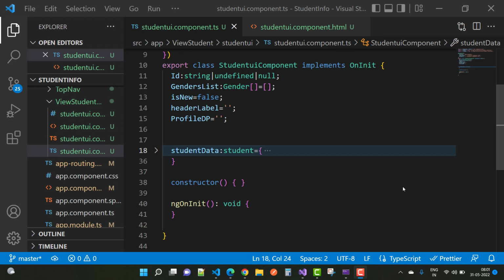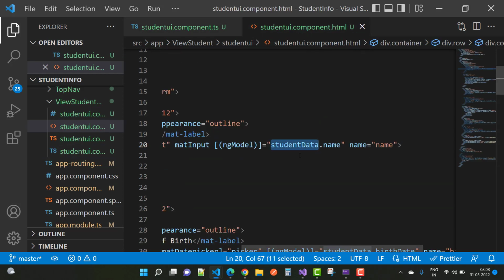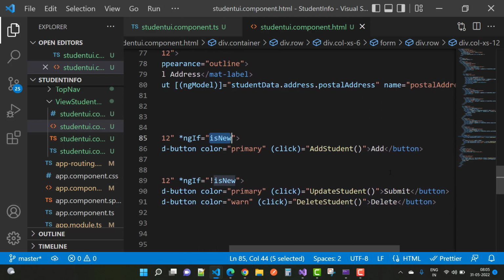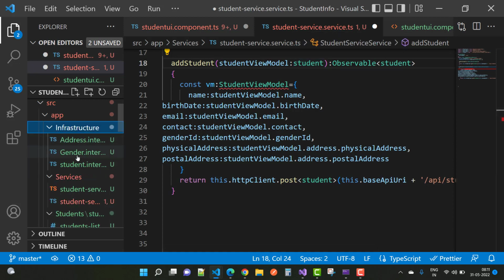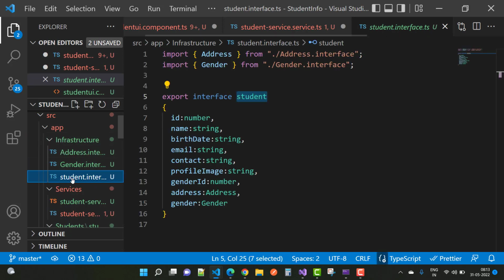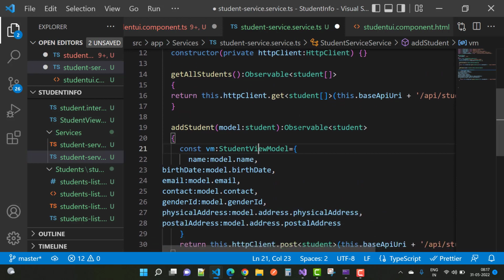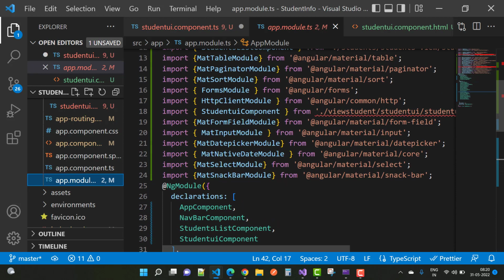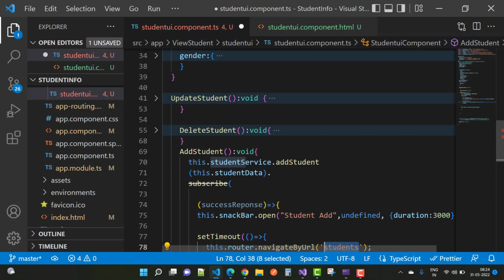CRUD Operation in Angular With ASP.NET CORE RESTfull API | Part-6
In this video, I am going to show you, How to add Student Services , where you want to add new student also add new method where you want to add a new student.